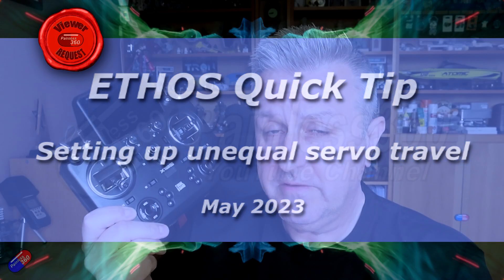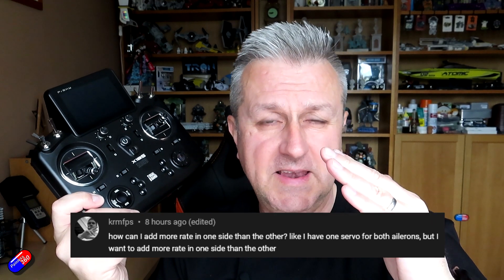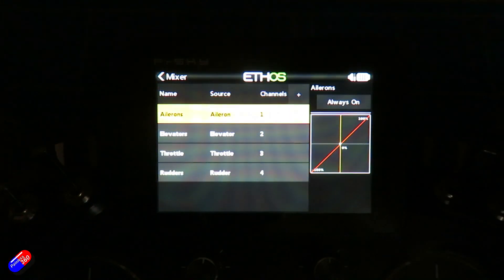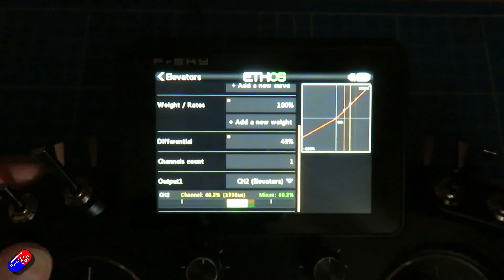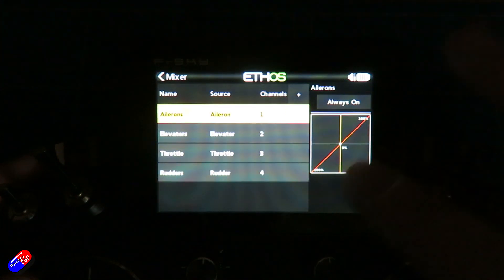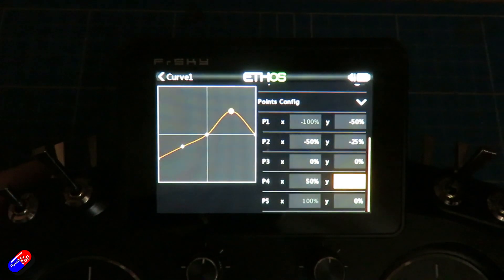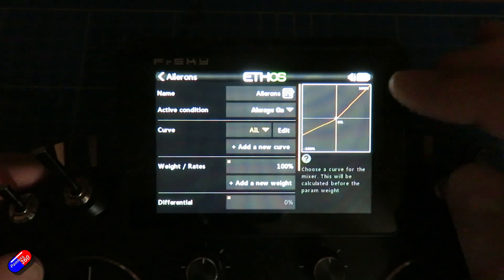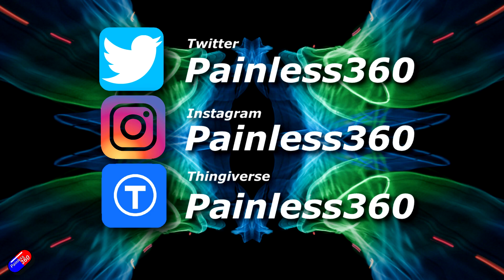Setting up unequal servo movement in ETHOS using Differential and Curves (viewer request)